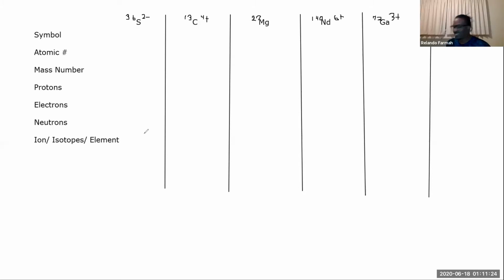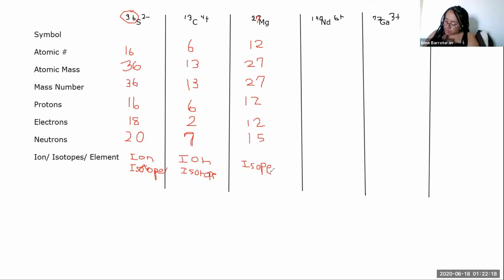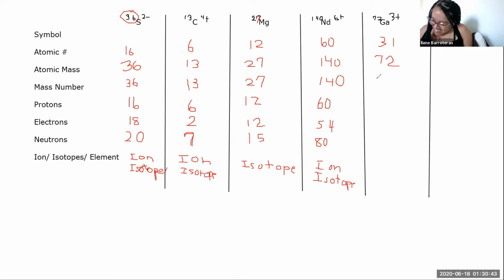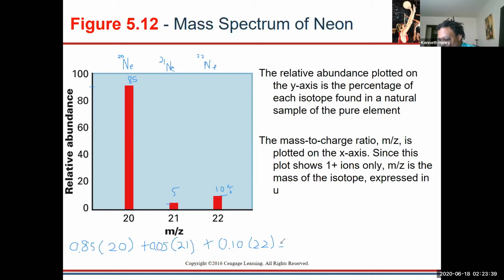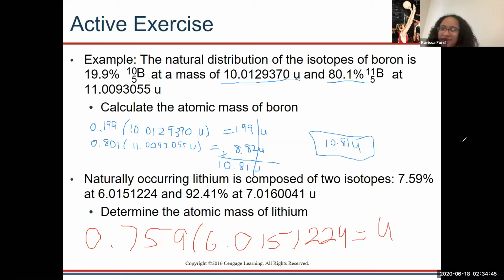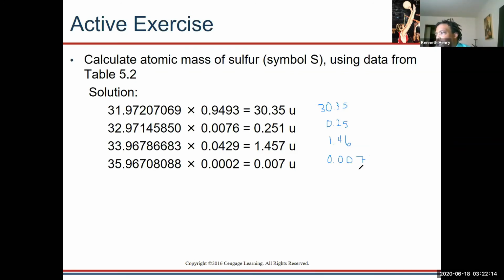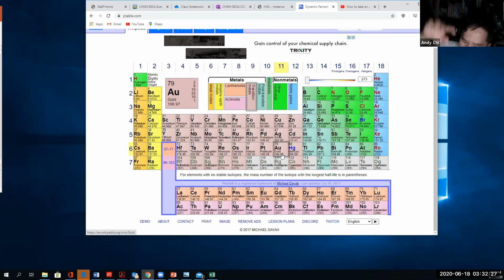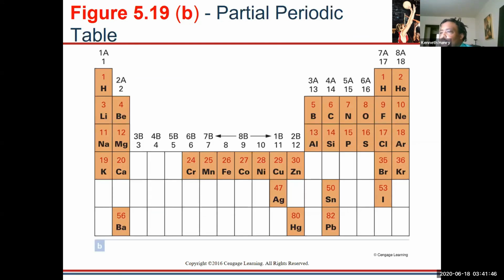Chapter 5: Atomic Theory (Zoom Recording)